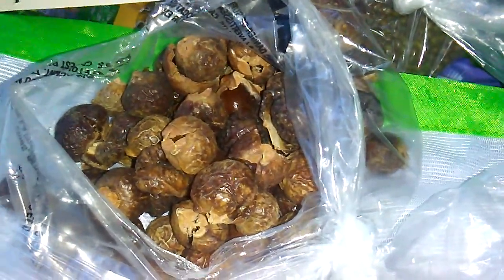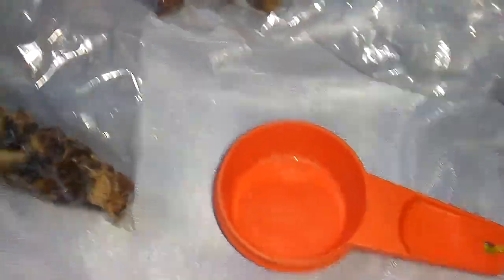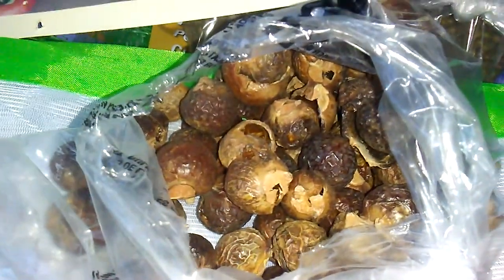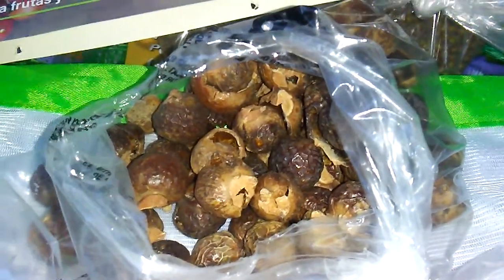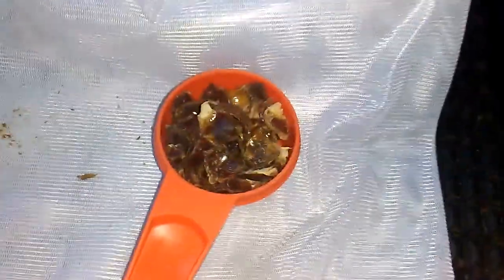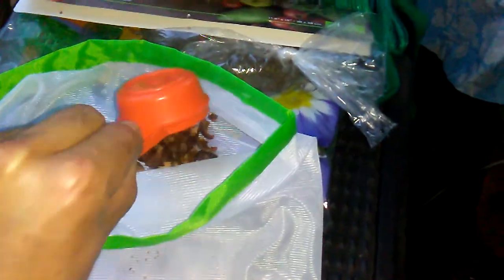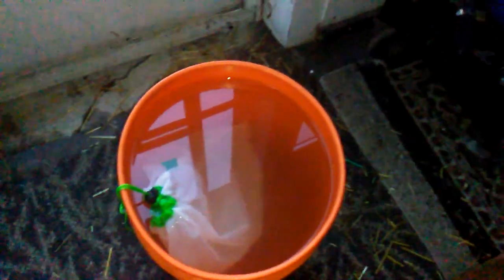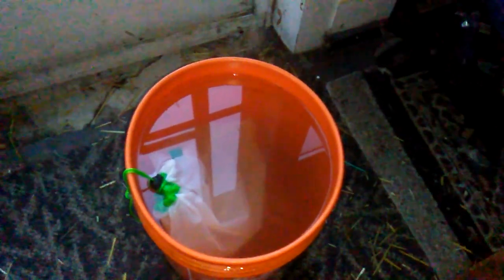Worlds Best Insecticide spray!!! 100% Organic IPM Foliar Spray for Cannabis or any Garden Plant!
DIY- How to make the best insecticidal spray in the world!!!

This must be the best kept secret for bug spray ever!!!   I haven't seen anyone else using this method of IPM...thought I'd share it with you guys and gals today!
100% organic...and kills damn near every bug not living in the soil, that would negatively affect your cannabis plants!
Remember...DO NOT BUBBLE WITH AIR PUMP!!!  Stir every once and a while, soak 24hrs, strain and spray at sundown.